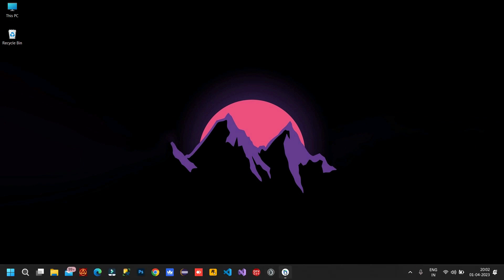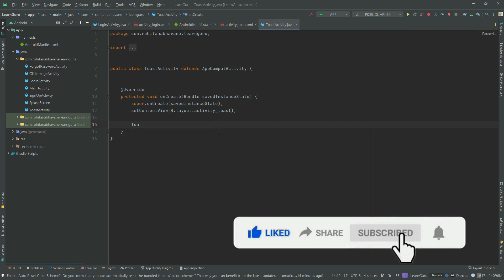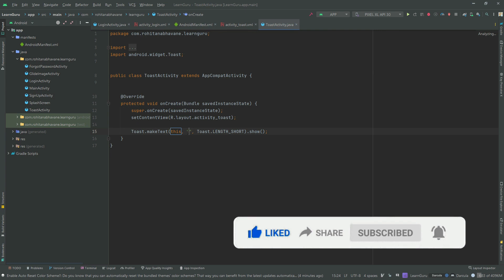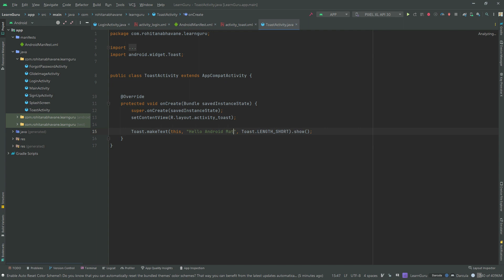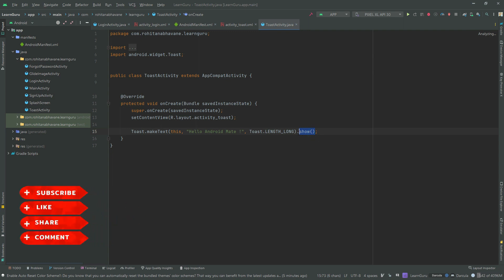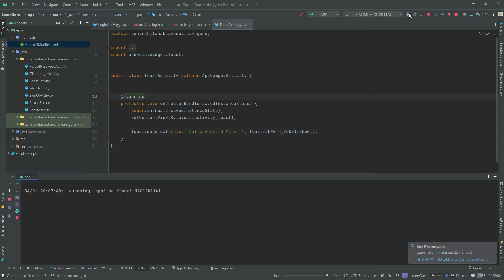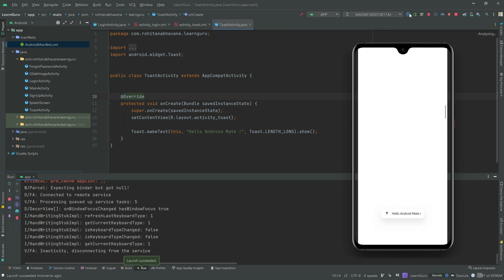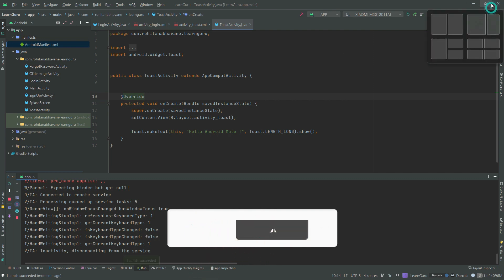How to create Toast message in Android | Android Studio | Java 🔥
In Android Studio, a toast message is a small message that appears at the bottom of the screen for a short amount of time. It is typically used to display brief messages to the user, such as confirmation messages or error messages.

To create a toast message in Android Studio, you can use the Toast class.
In this example, this keyword is used to get the context of the current activity or application, "Hello Android Mate" is the message to be displayed, and Toast.LENGTH_LONG is the duration of the toast message. Finally, the show() method is called to display the toast message.

🔥Code Snippet
Toast.makeText(getApplicationContext(), "Hello, world!", Toast.LENGTH_SHORT).show();